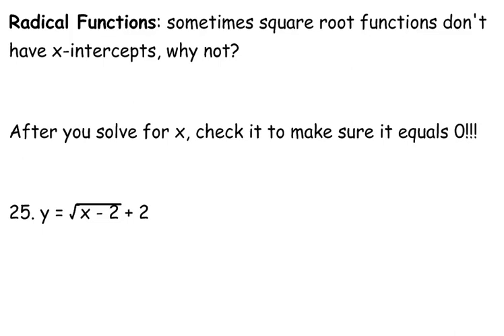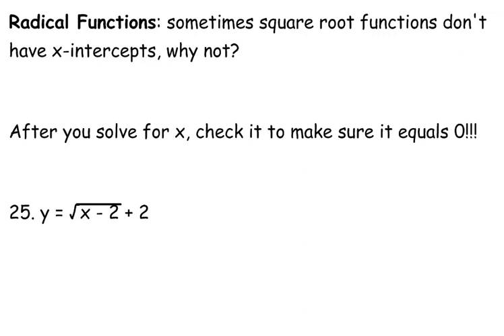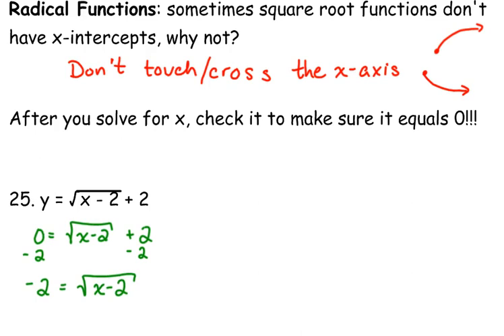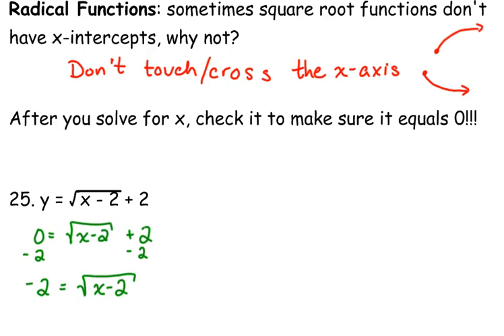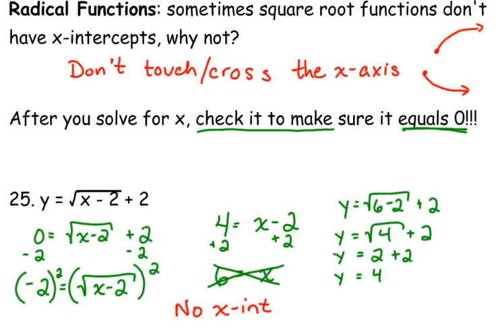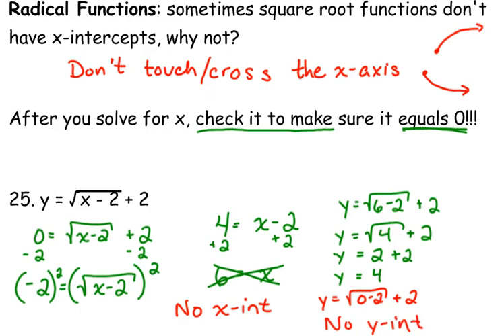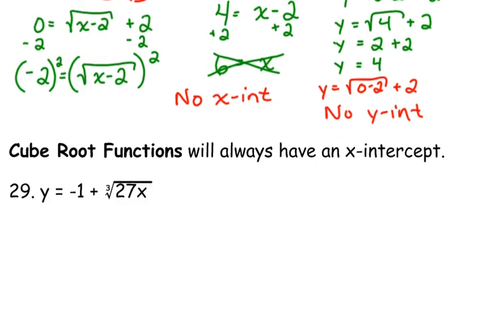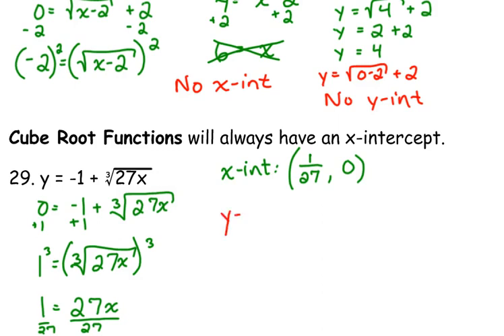Day 75 Lesson~Intercepts of Radical Functions